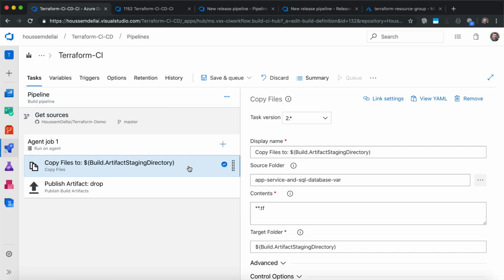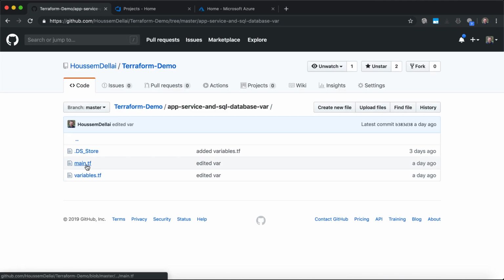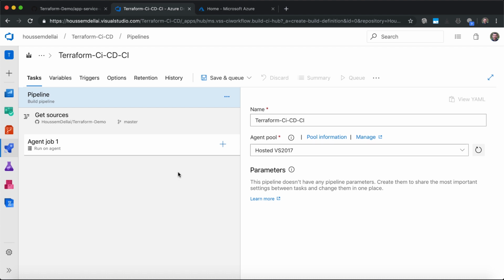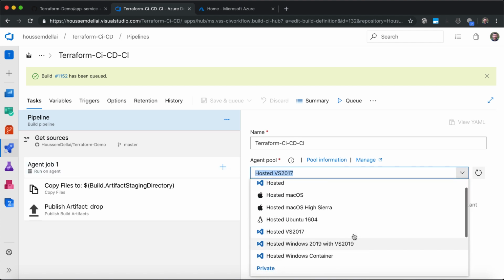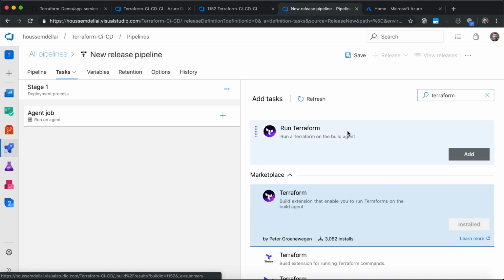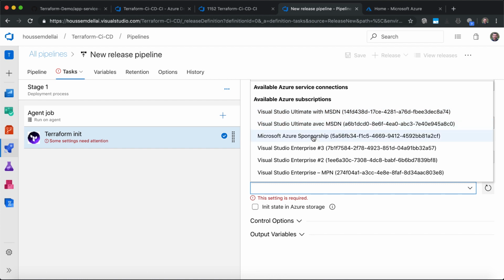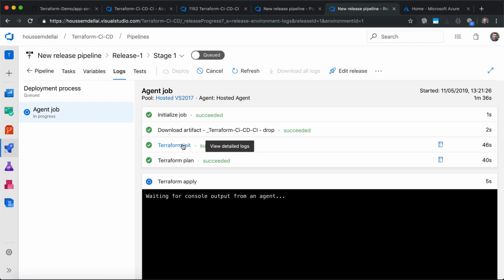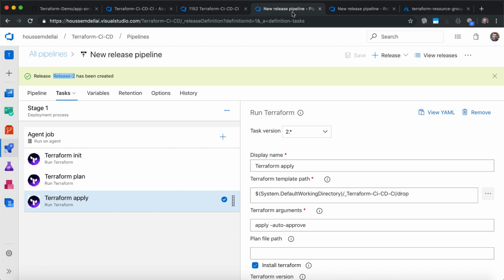Terraform CI/CD with Azure DevOps